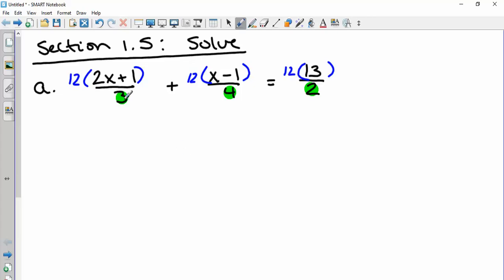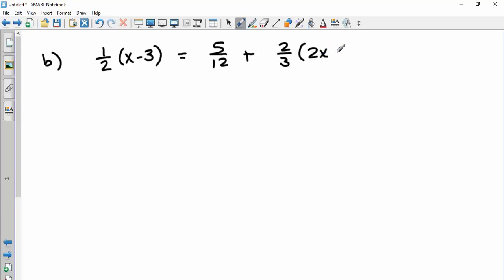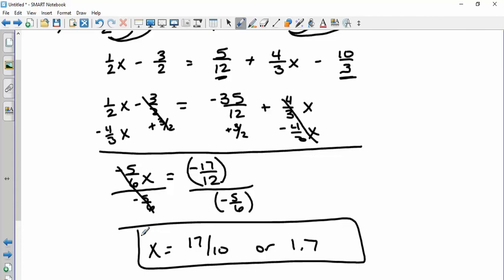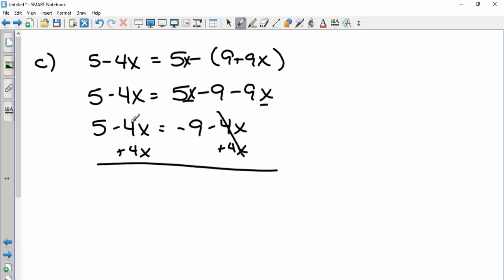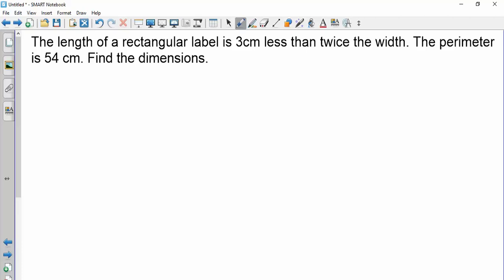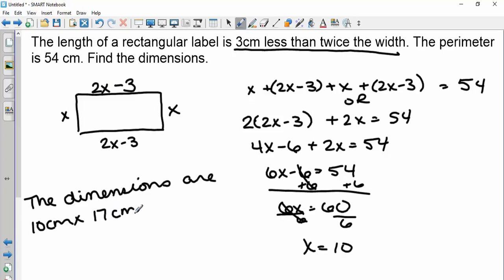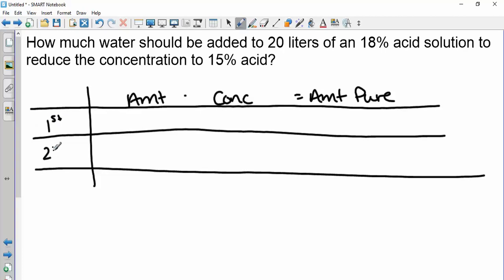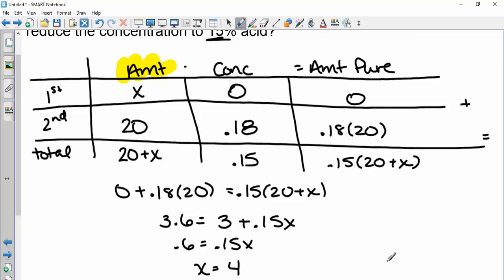Section 1 5 1 6 Review Oct 4